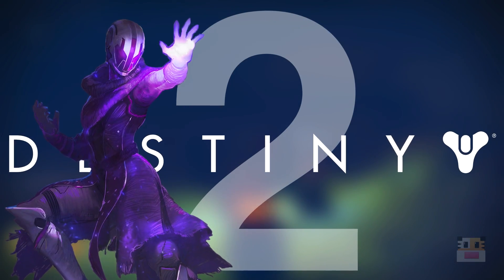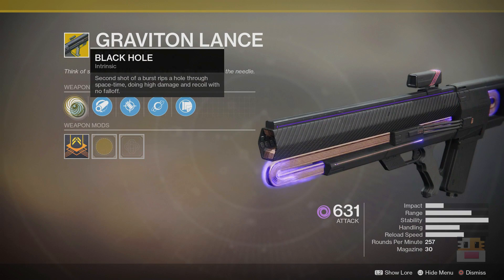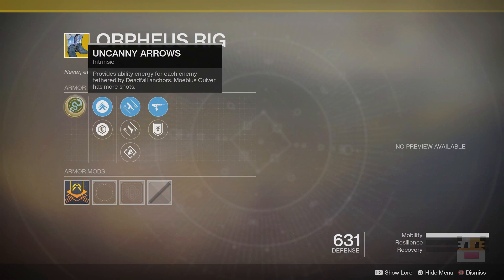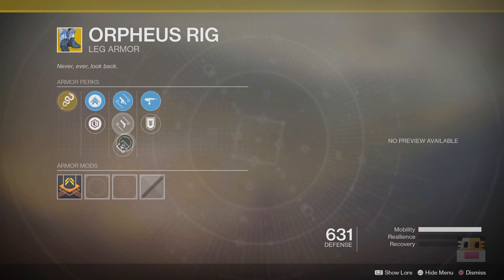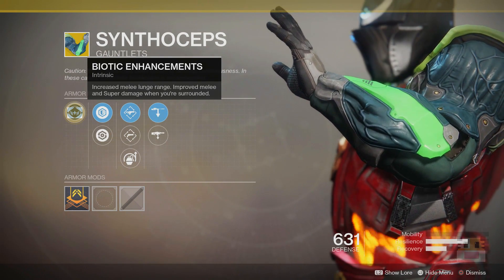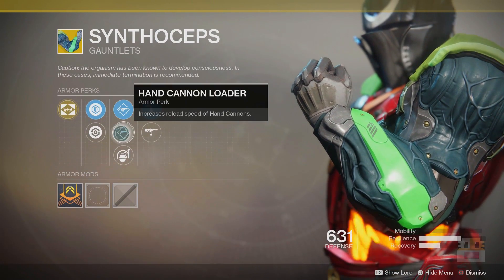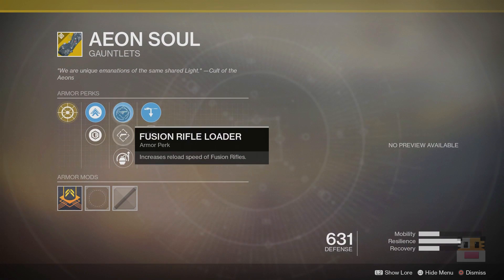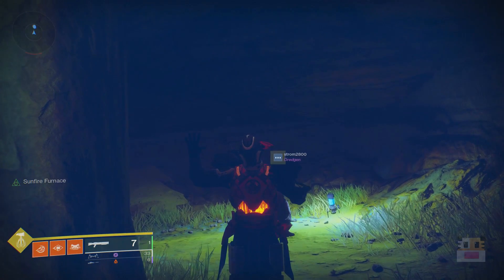Destiny 2 - Xur Location & Exotic Armor Perk Rolls "Graviton Lance" 2/22/2019 (Xur February 22)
Destiny 2 Xur Location & Xur Exotic Inventory Graviton Lance 2/22/2019 on Xur February 22. On this video, I talk about the Destiny 2 Xur and where the Destiny 2 Xur is and what you should spend your currency Legendary Shards on the Destiny 2 Xur to get exotic gear like Telesto and Claws of Ahamkara which is similar to when the Gjallarhorn was sold in Destiny 2. The Xur is will be in the Winding Cove from 2/22/2019 to 2/25/2019 The Xur appears every week in Destiny 2 at 10 AM PDT selling the same exotics as the Xur did in Destiny 1. The Xur sells 1 Exotic gun like The Crimson and 3 Exotic Armor, 1 for each class in Destiny 2. The Xur in Destiny 2 uses Legendary Shards which you get from dismantling legendary and exotic gear like legendary and exotic guns and legendary and exotic armor from the Xur. The fast way to get legendary shards for the Destiny 2 Xur is to gain a lot of legendary armor and legendary guns or exotic gear if you have extra. The best place to get legendary engrams and legendary weapons and legendary armors are the destiny 2 nightfall and the destiny 2 raid. The other way to get fast legendary gear and exotic gear for dismantling is to spend planetary tokens and dismantle the resulting legendary guns and legendary armors.